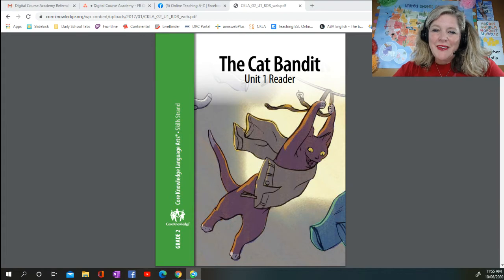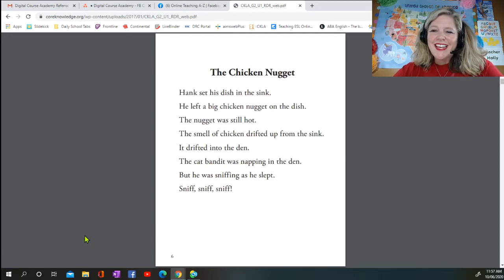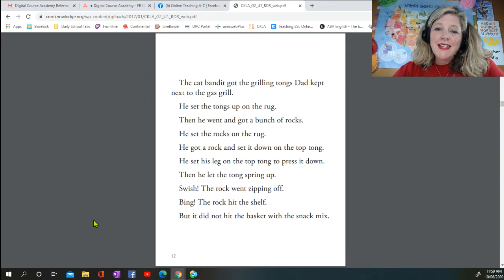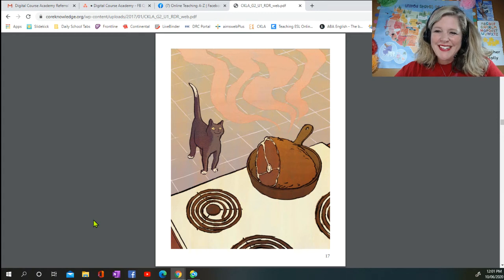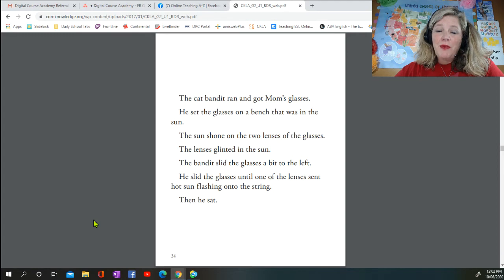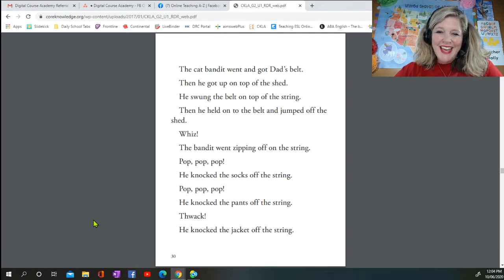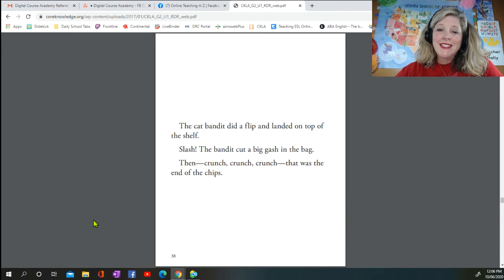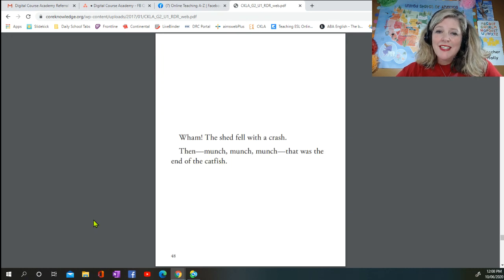Read-Along Read-Aloud: The Cat Bandit (Core Knowledge)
Grade 2, Unit 1 Reader

This does not in any way imply that the Core Knowledge Foundation endorses this work."

Also, be sure to join my Online Teaching A-Z FB Group to get help from a community of online teachers.

Teaching Equipment:
Background - Map of the USA from heynancytaylor.com
Laptop - HP Spectre x360 Convertible 13-ap0xxx with Intel(R) Core(TM) @1.80GHz
Extra Monitor - HP Elite Display E201
Extra hubs for laptop - USB Type-C Hub Pro
Mouse - Logitech
Stylus - Bamboo
Headset - Logitech USB Headset H390 with Noise Cancelling Mic from Best Buy
Webcam - Logitech HD 1080p from Best Buy
Lighting - 5-Head Floor Lamp from Wal-Mart with parchment paper covering ends
Additional Lighting - 2 EYOCEAN Small Round Lights attached to the corners of the desk